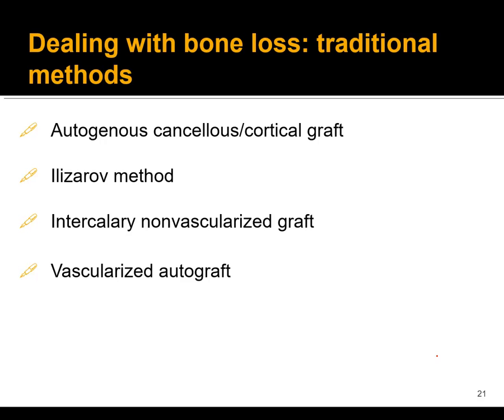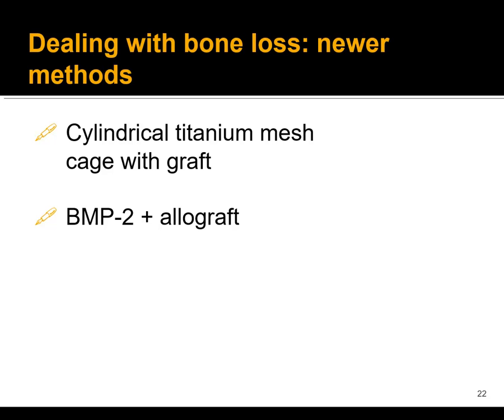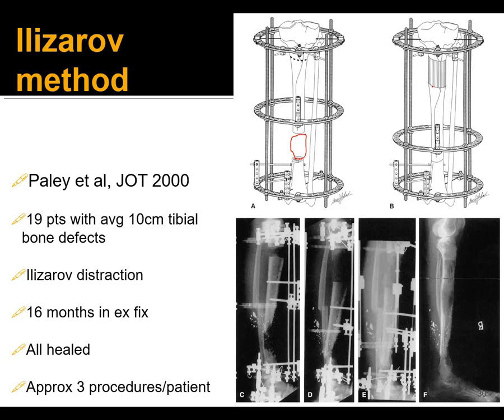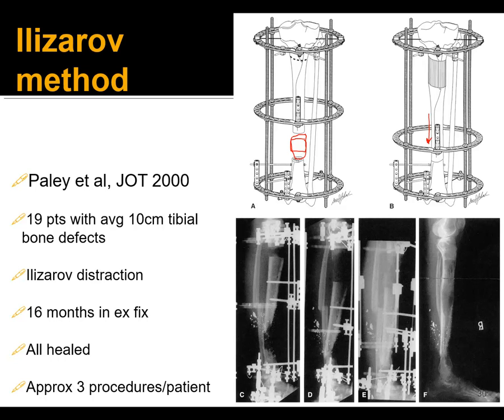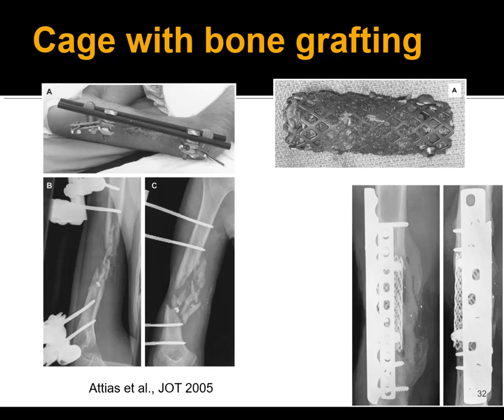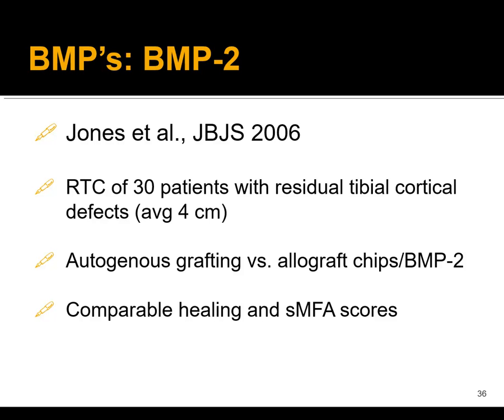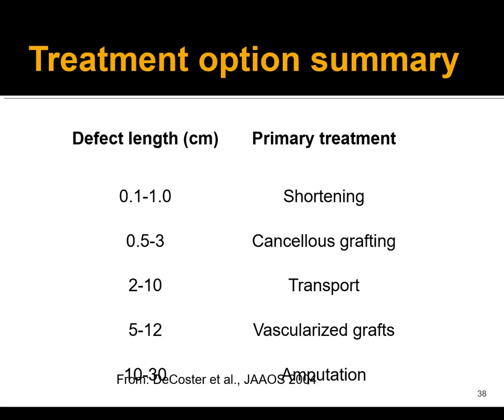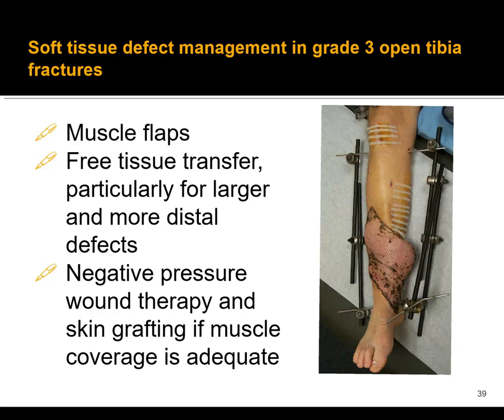Lower extremity limb salvage 3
Lecture 3 of 4 on limb salvage in orthopaedic trauma.   Video lecture with narrations and live annotations from OrthoClips.com